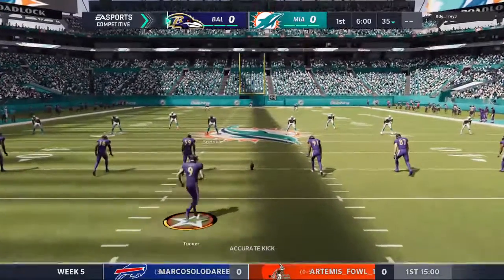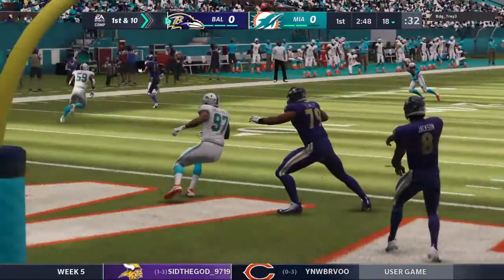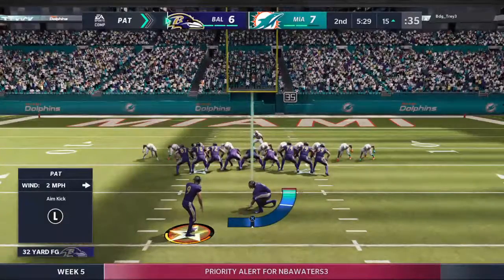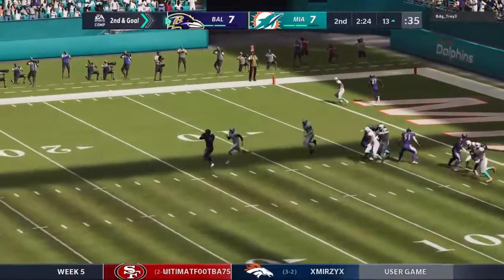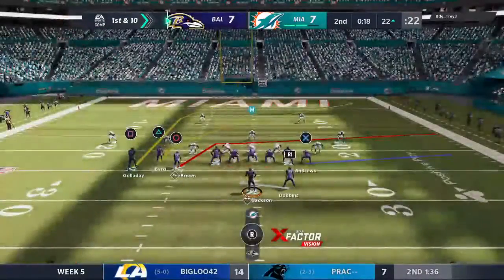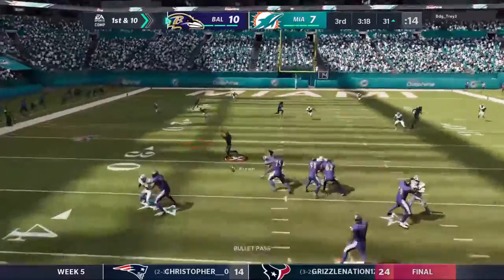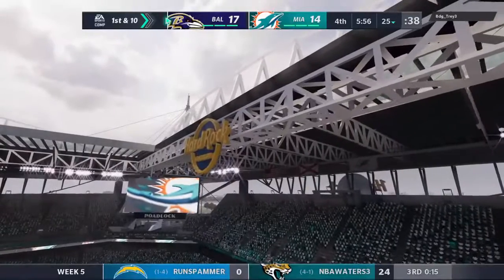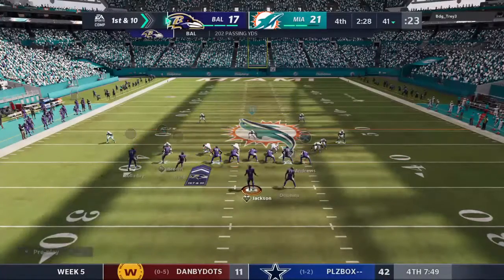Game #3 season 3